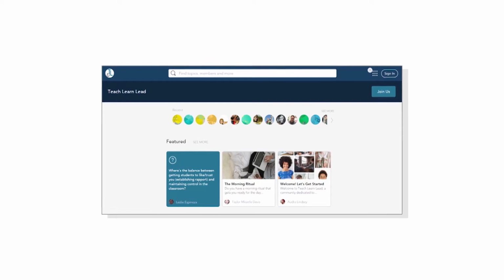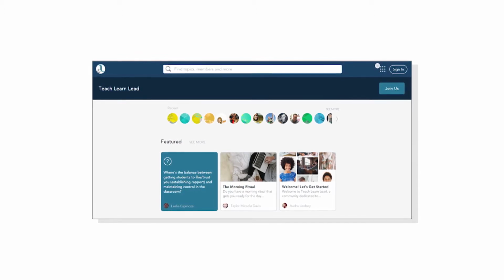26 MOBILE APPS FOR TEACHING AND LEARNING